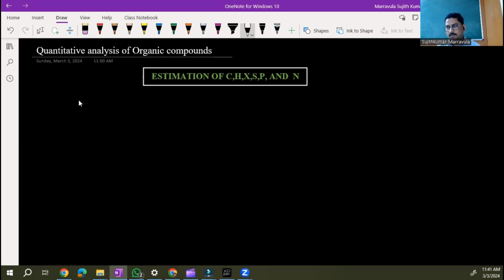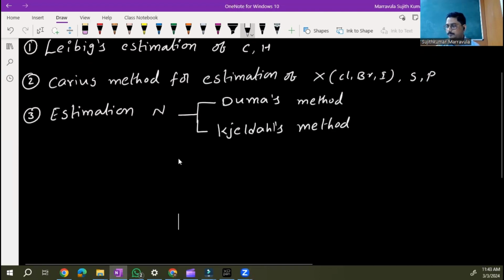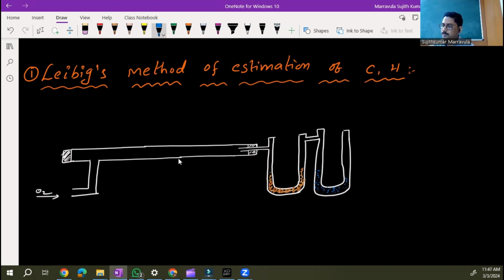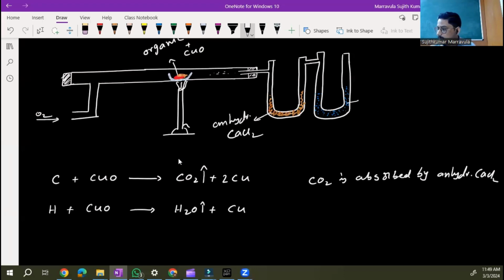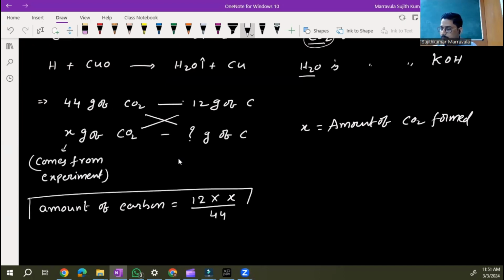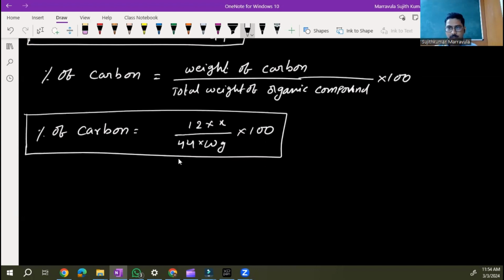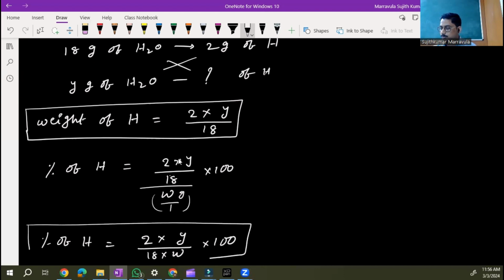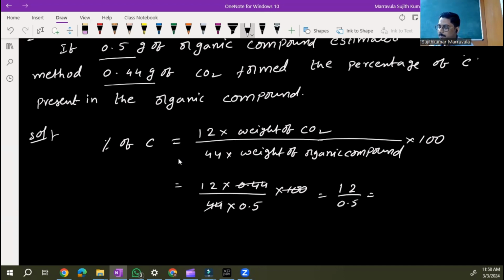Leibig's estimation of C and H